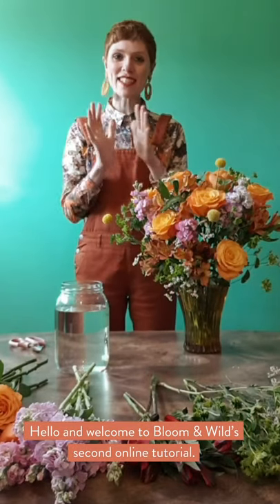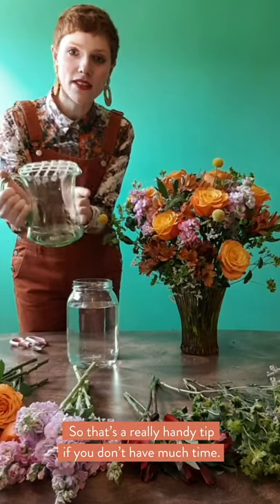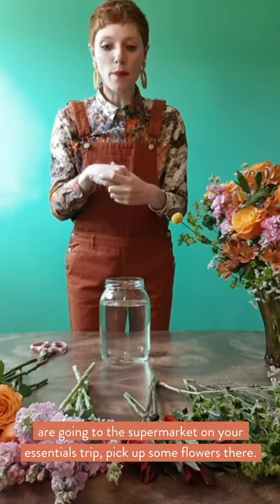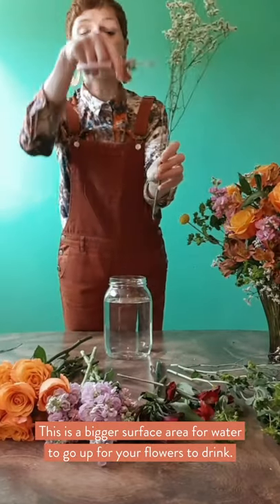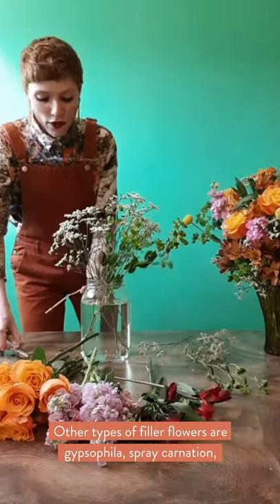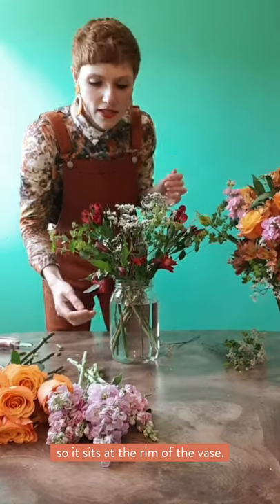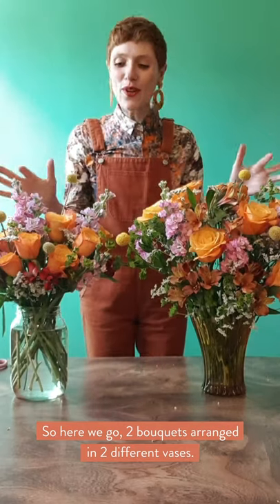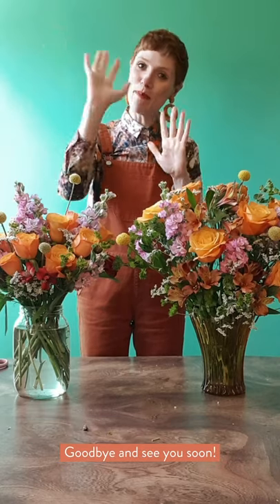How to make a front-facing bouquet 🌸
Flower Hour is back! Follow along with our lovely florist Harriet Parry and learn how to make a front-facing bouquet to brighten your home! Harriet has made hers with our Evie XL bouquet but this can be done with any flowers you have 😊 just have fun and great creativel! We can’t wait to see your arrangements! Tag us and use the hashtag letterboxflowers for a chance to feature on our grid 🌸